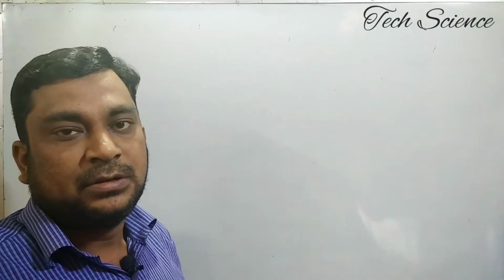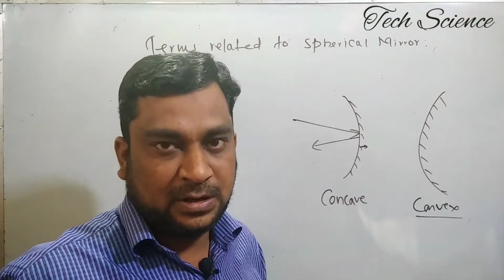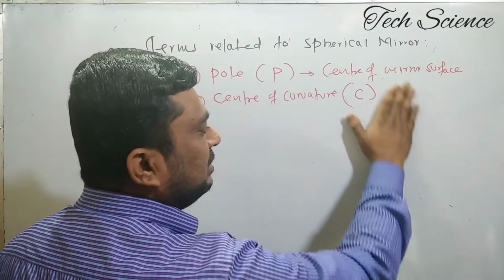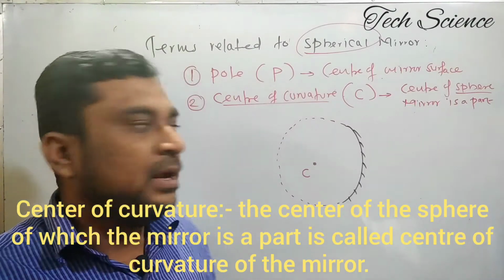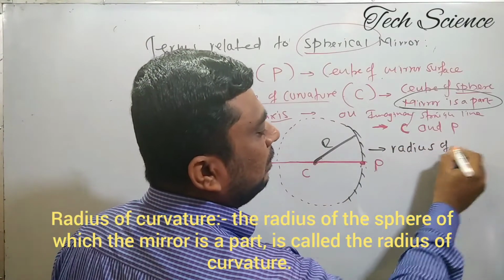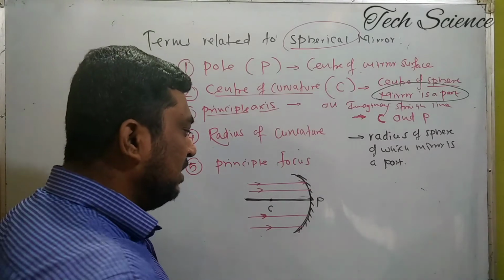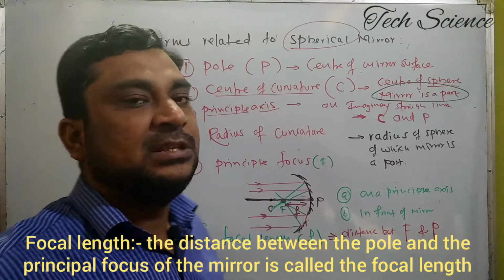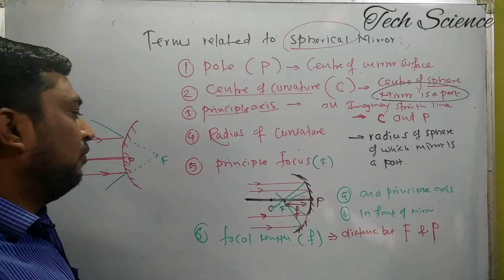Terms related to spherical mirror| components of spherical mirror| reflection of light|Tech science